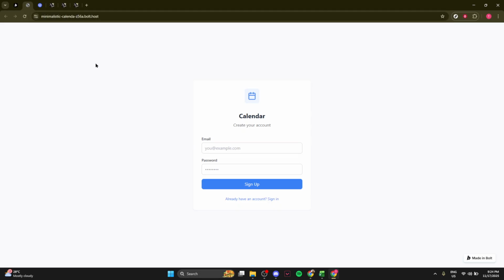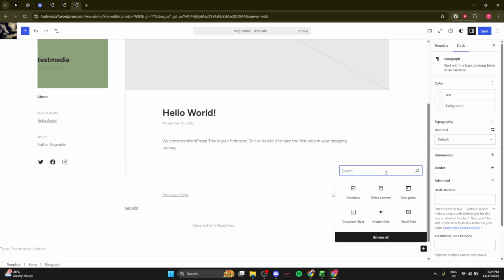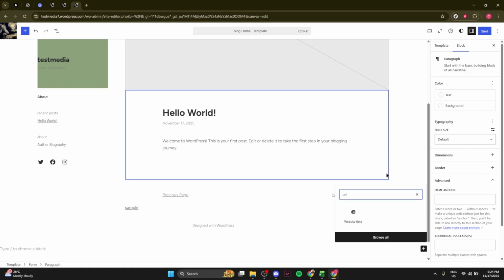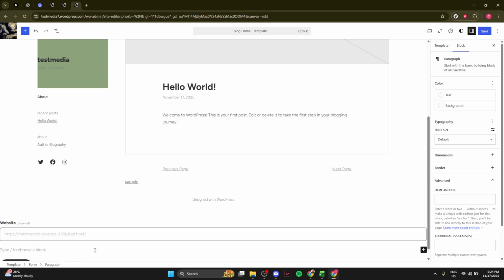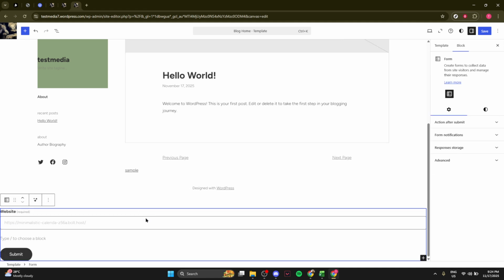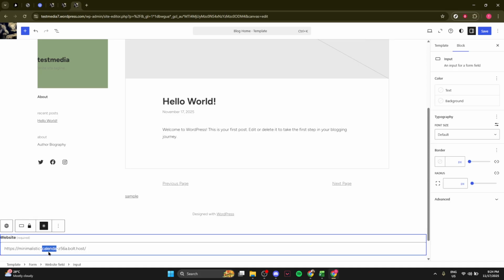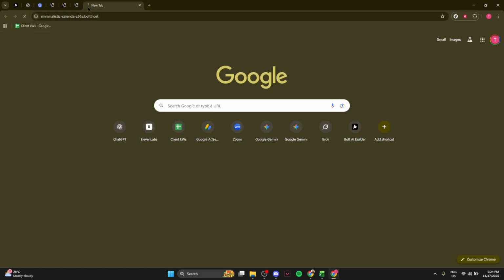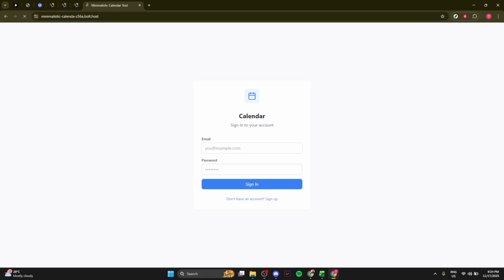How To Add Bolt.New Tools To Wordpress [2025 Guide]